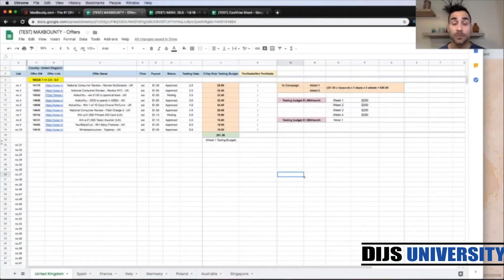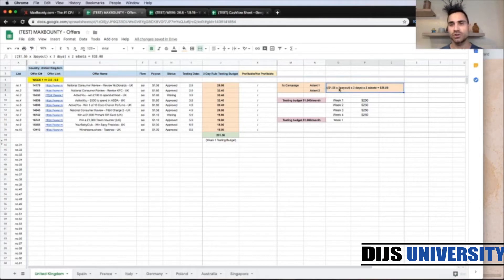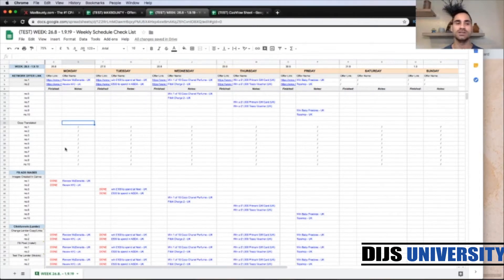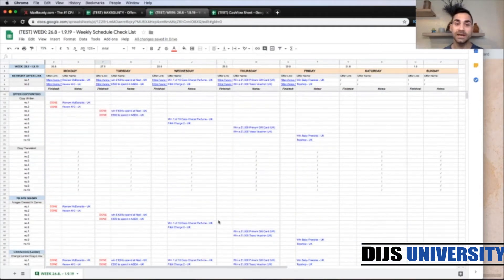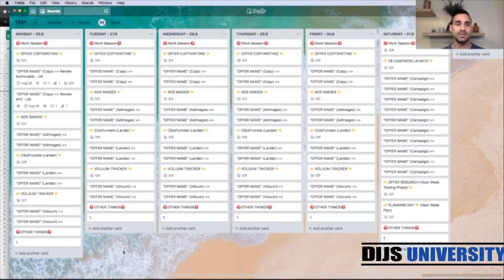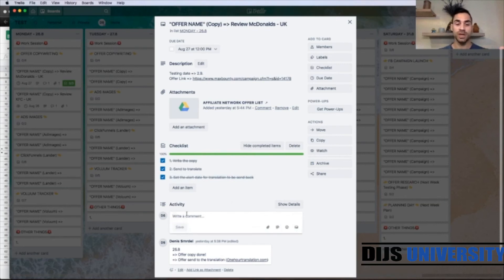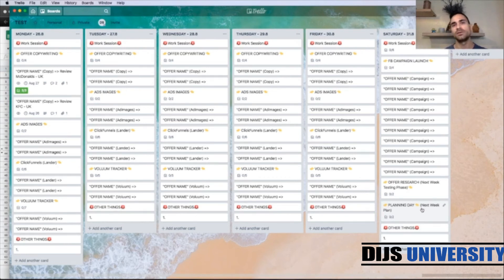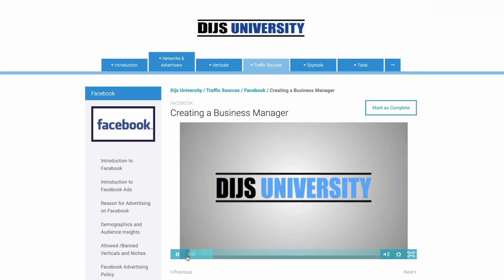How to Make The Most Money Online with Affiliate Marketing[2020]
Do you want to find out how you can make the most money online with affiliate marketing?

Affiliate marketing is an excellent form of self-employment because it has low overhead to get started, and doesn't require a person to produce, stock, or ship product inventory. Affiliate marketers are paid for referring new clients and customers to other businesses, products, or services.

The question isn't really whether or not affiliate marketing is a viable income option (it is), but whether or not you can make affiliate marketing work for you.

Watch this video and learn some tips that are meant to help you decide if the commitment to building an affiliate marketing program is a good fit for your financial goals.

If you decide to pursue an affiliate marketing business, or want to add affiliate marketing to an existing business, understand that it's not fast, automatic, nor without effort. Your probability of making money with affiliate marketing is no better or no worse than any other type of home business.

Your personal success depends on building a schedule for daily involvement with your online business and having the discipline to execute on your plan as the business grows.

 I hope you've enjoyed this video and learned some productivity tips to remain consistent with your CPA Marketing campaigns.